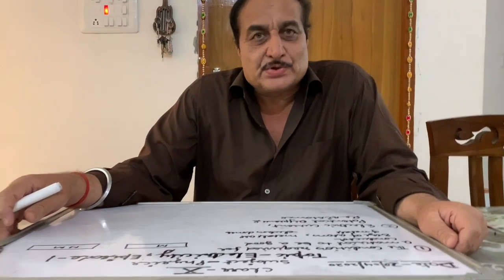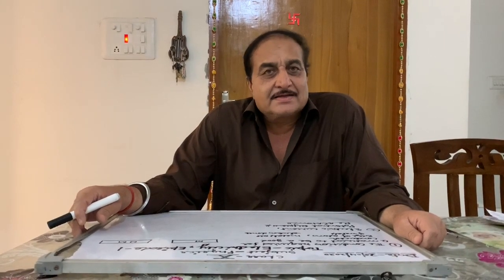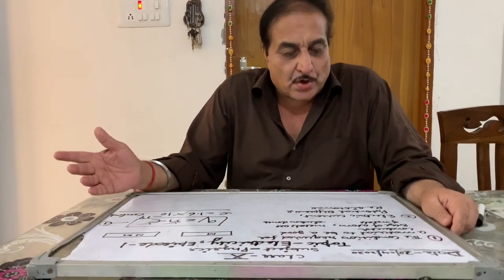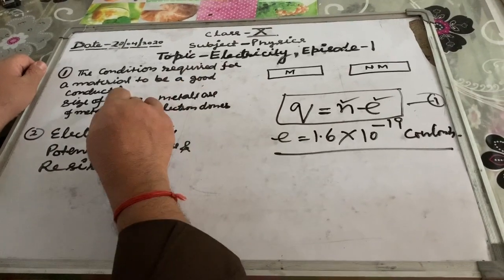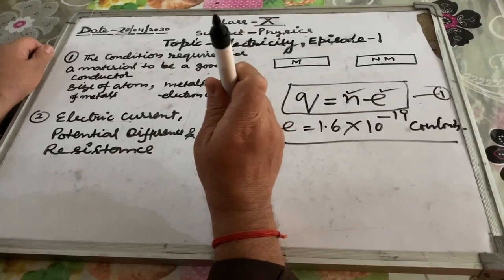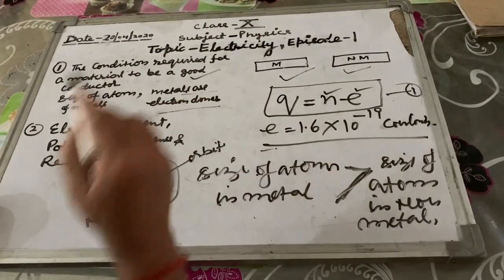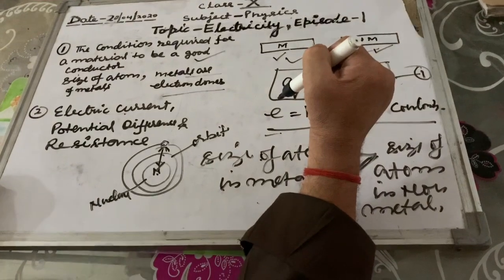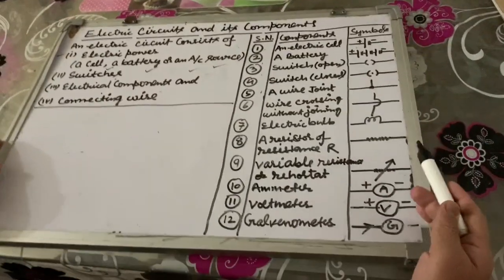Class X Physics Episode 2 Electricity by Manoj Kumar Malik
This episode covers the topic Electricity !!!